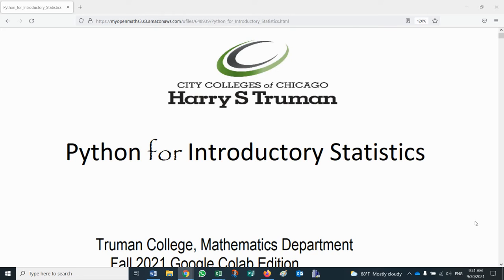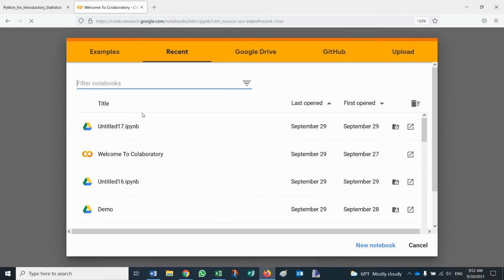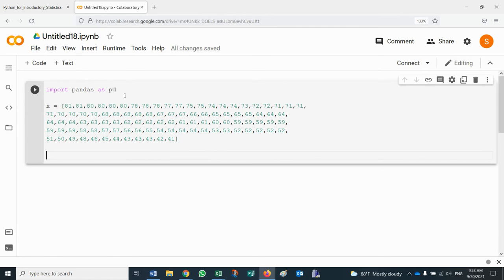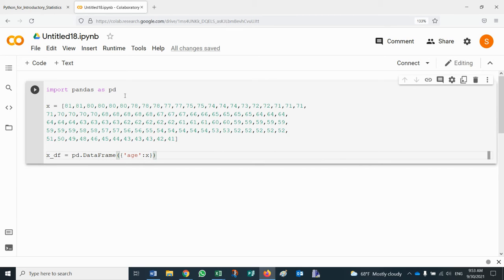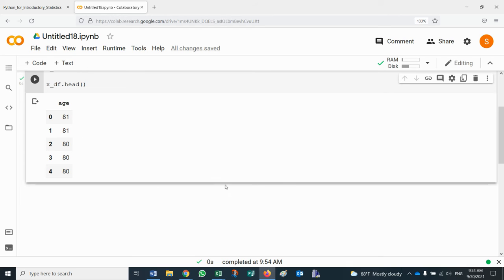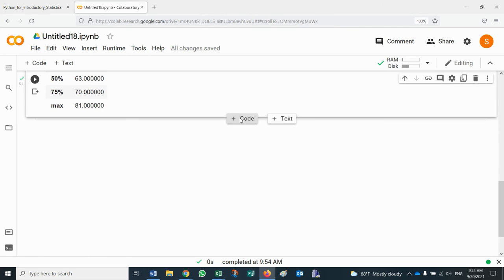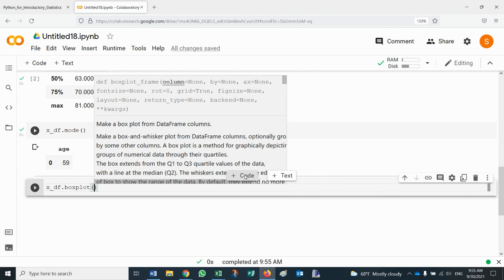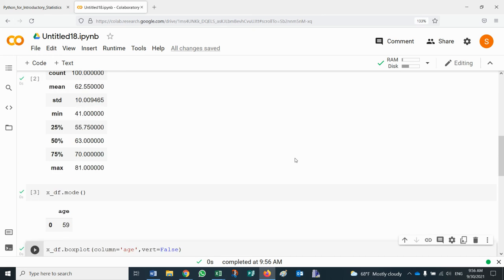Python: Data Analysis with Pandas